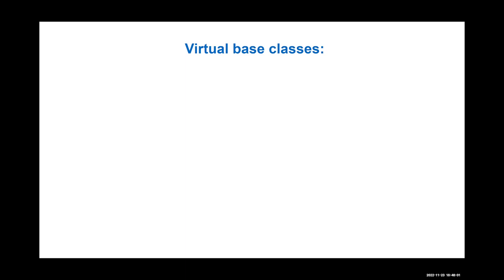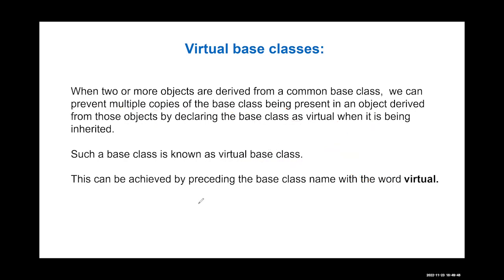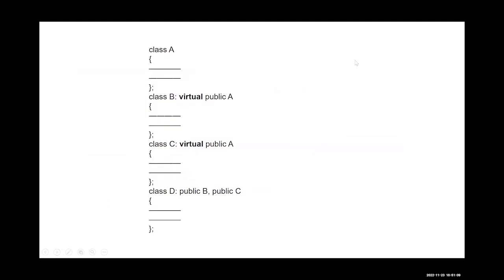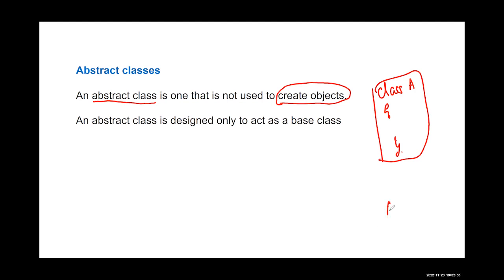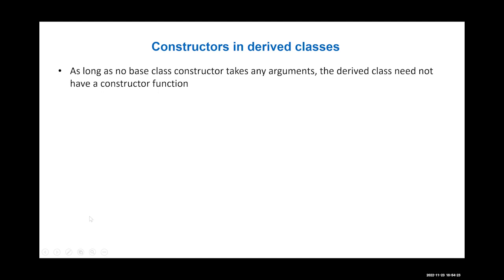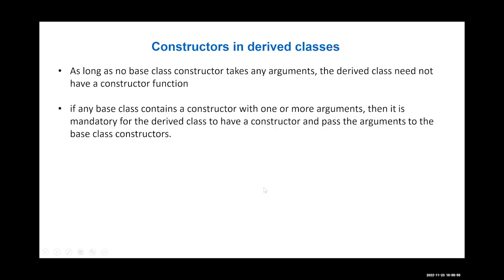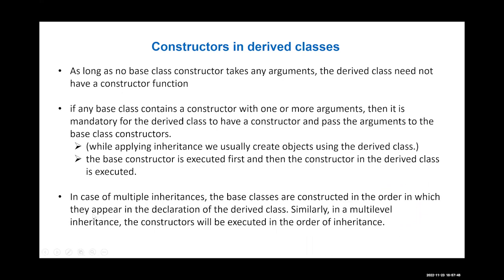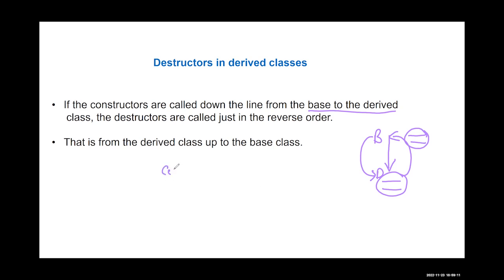CHAPTER 10 | S3 | INHERITANCE | VIRTUAL AND ABSTRACT CLASSES| CONSTRUCTOR AND DESTRUCTORES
Class : II PUC
Stream : SCIENCE AND COMMERCE
Subject : COMPUTER SCIENCE
Chapter Name : INHERITANCE
Session : 3